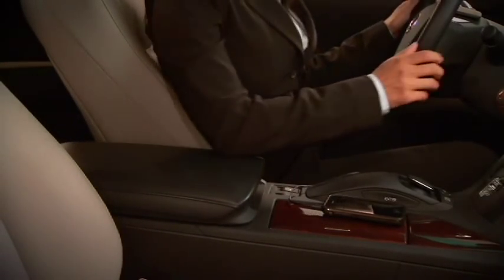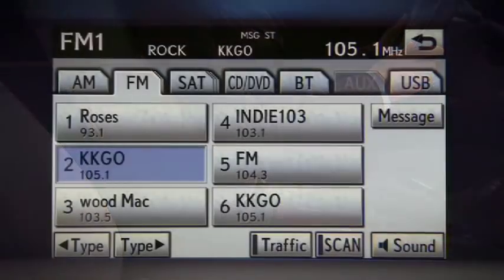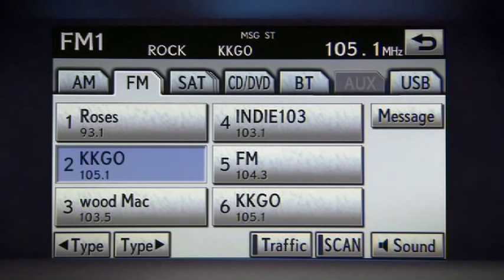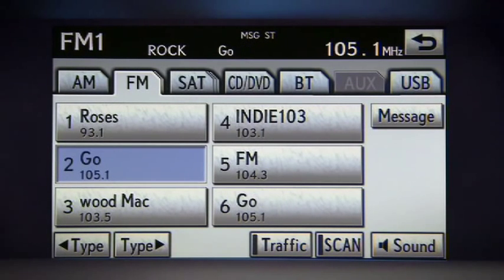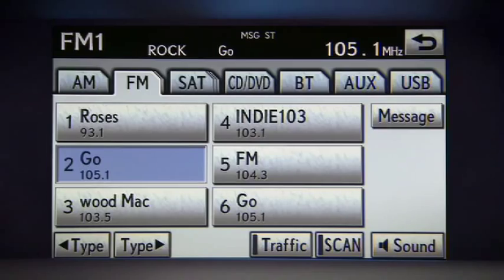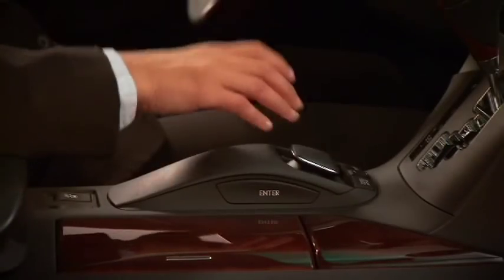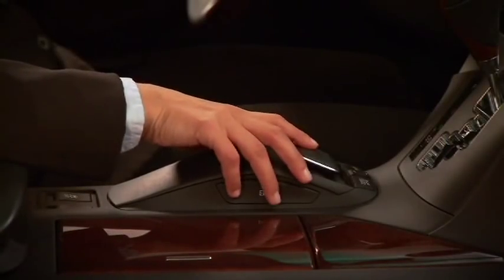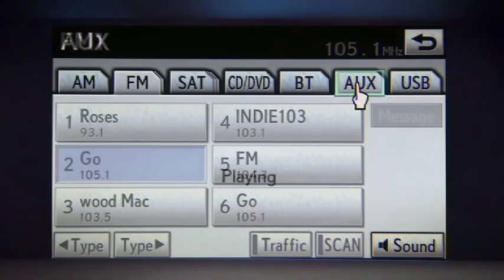Lexus Audio System - Auxiliary Input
Take a look at how you plug in your cell phone or ipod device into your auxiliary input at your Ray Catena Lexus of Freehold dealership. To get more information see us at Ray Catena Lexus of Freehold today!